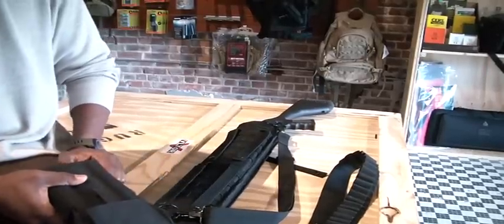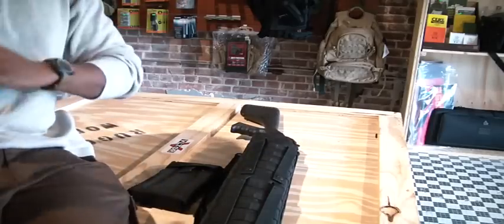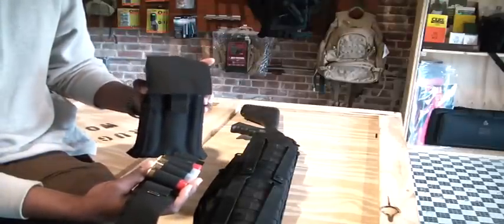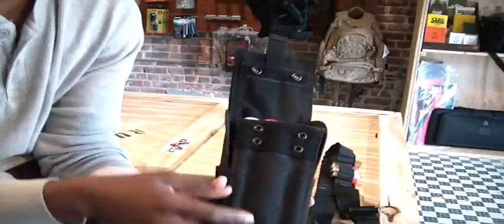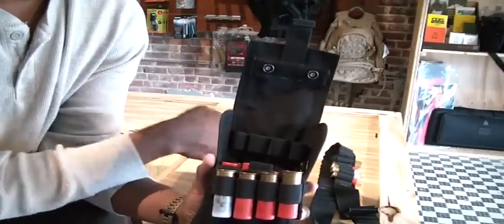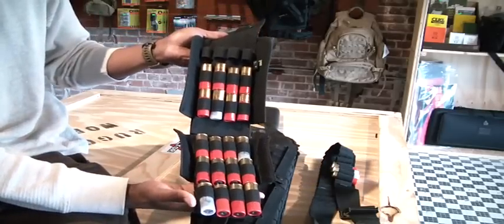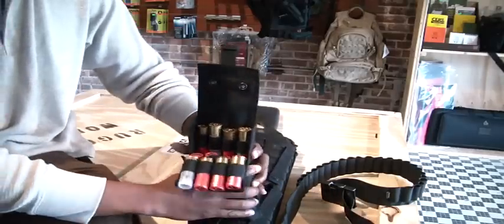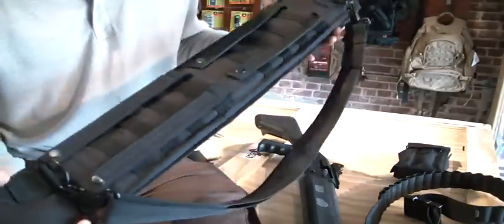Condor Shotgun Scabbard and Reload Pouch Part 1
A quick review of Condor's Shotgun Scabbard and Reload Pouch